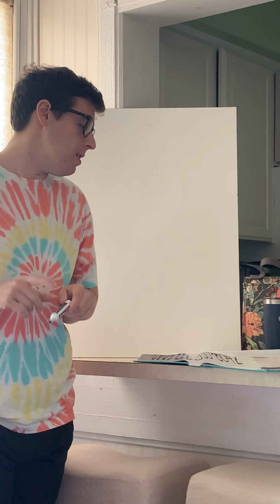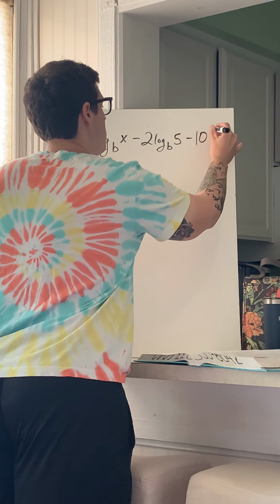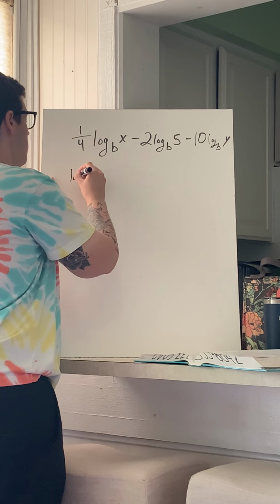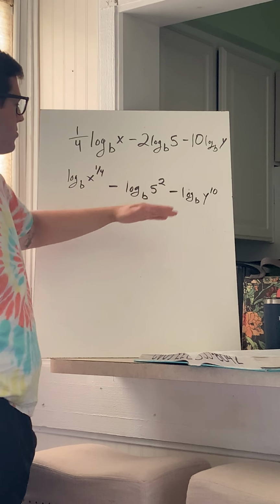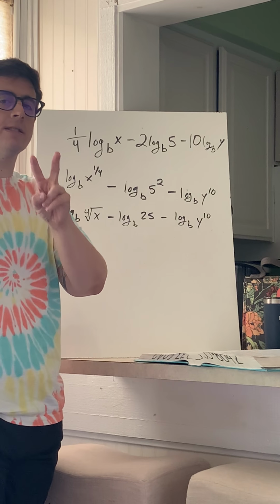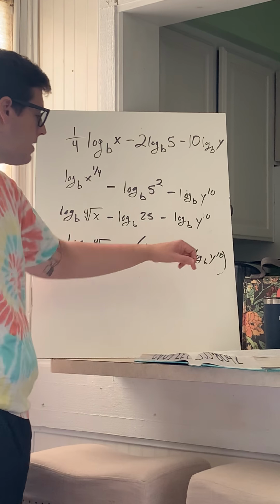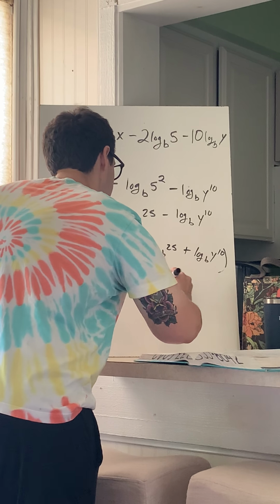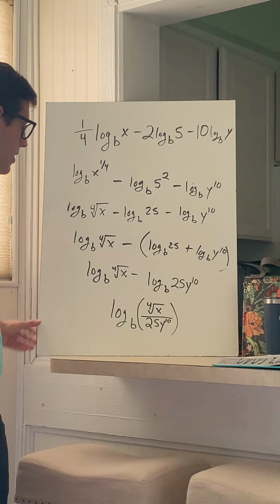Pg 443 Checkpoint 6c